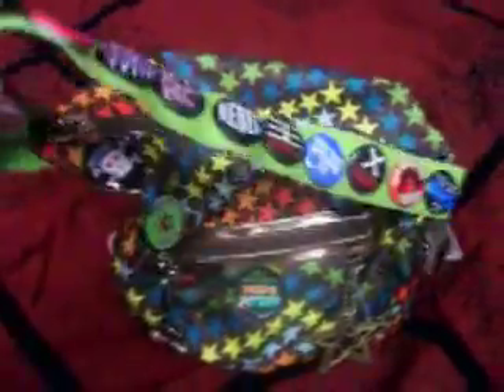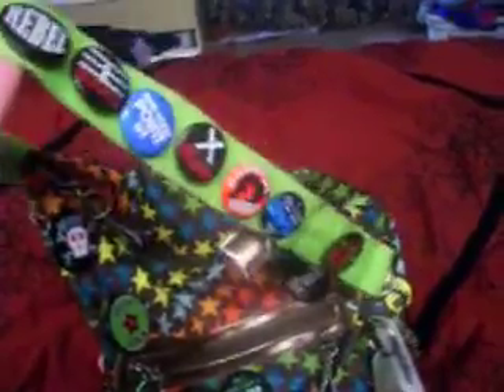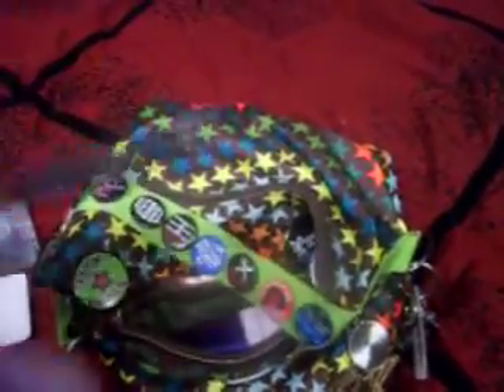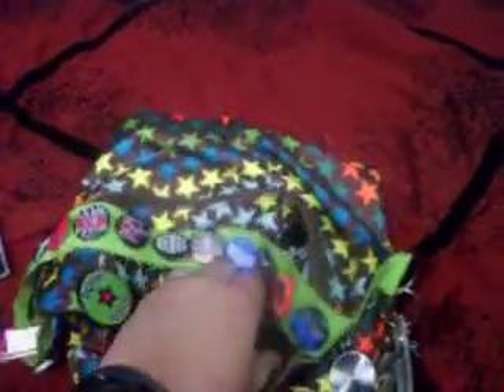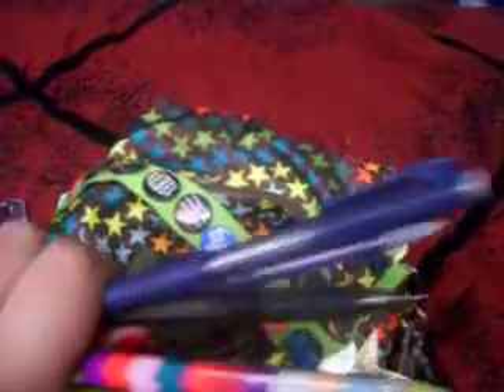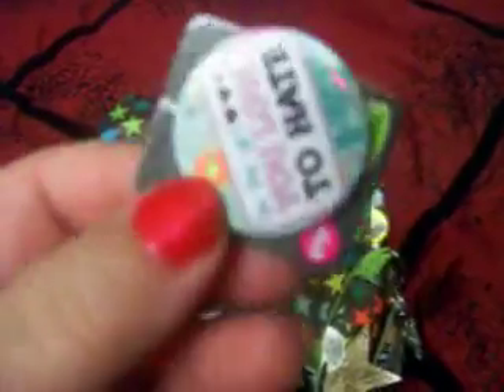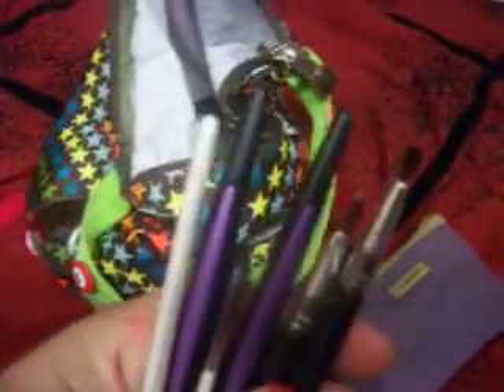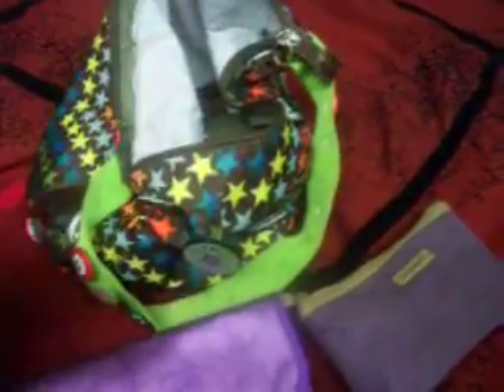Whats in my purse part 1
Just a whats in my purse video seen so many on here so thought  i would do one! Leave comments but if you are rude your just wasting your time! I dont care what you say about me!